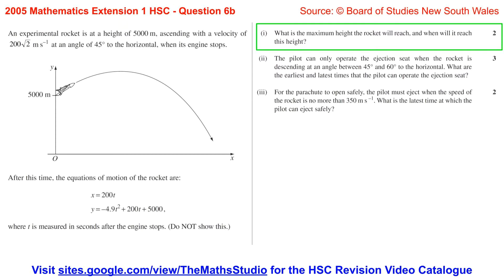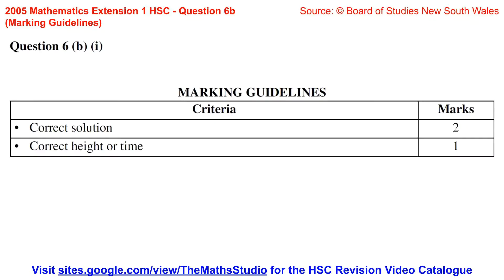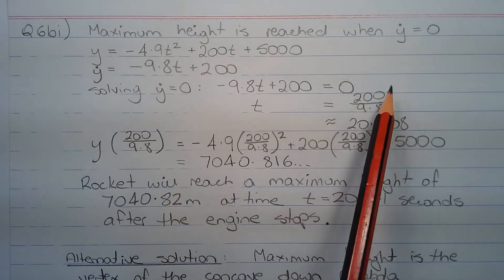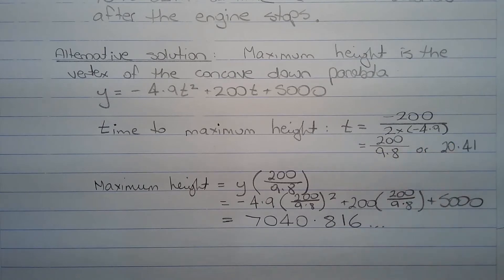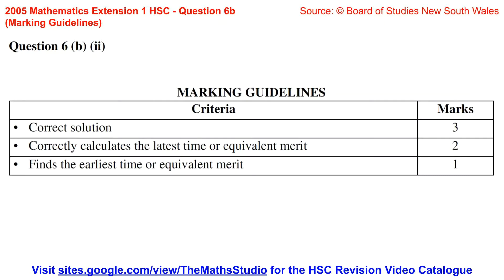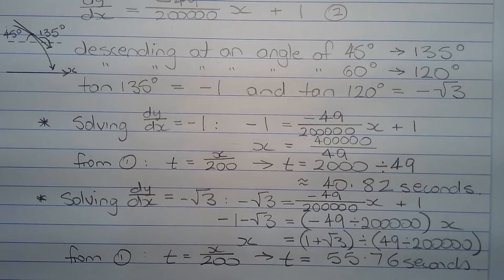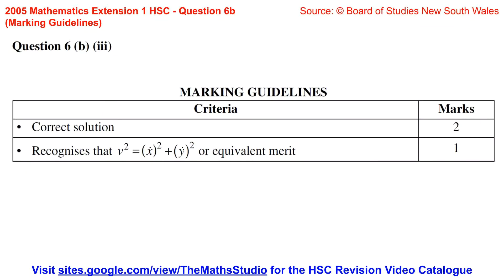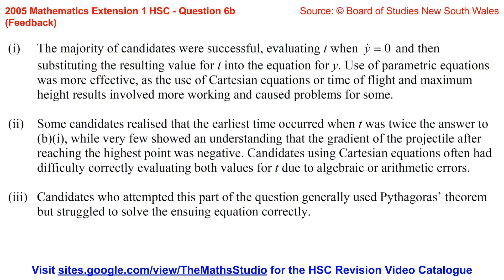2005 Maths Extension 1 HSC Q6b Solve projectile motion problem using Cartesian equation & calculus